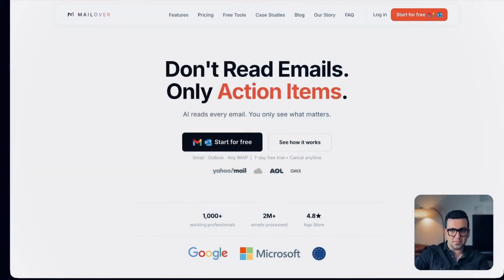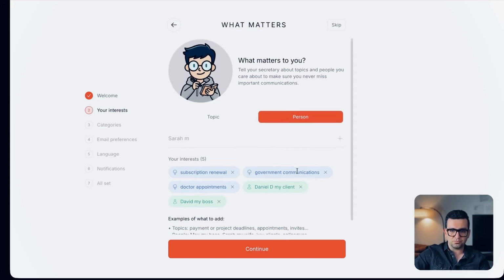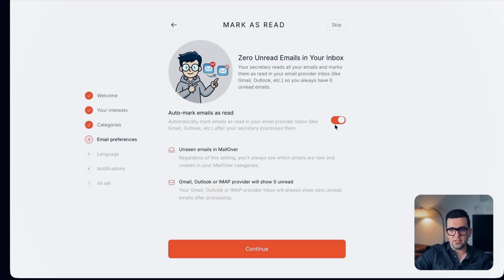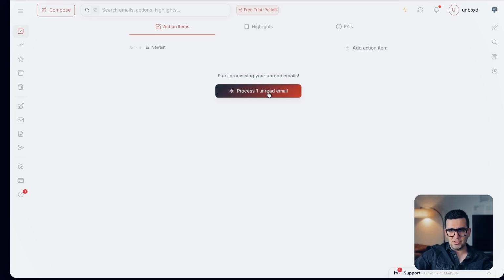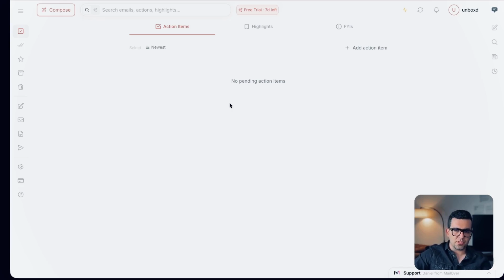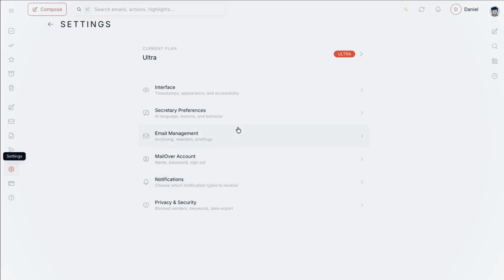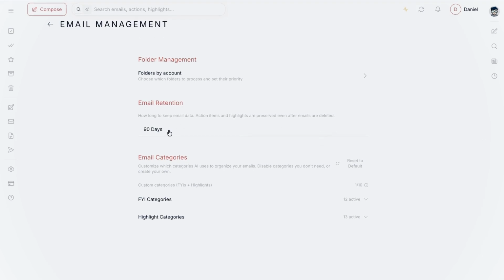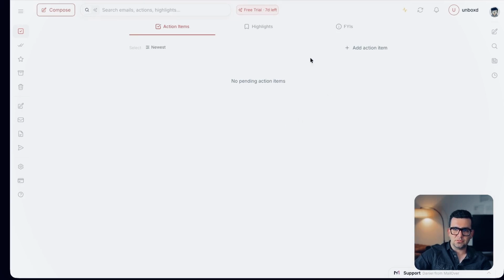Getting Started with MailOver AI: Full Onboarding Walkthrough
A full walkthrough of MailOver.ai, from signup to a clean inbox.

In this video I open the website, create an account, and go through the whole onboarding flow, including connecting my Gmail account. Then I walk through the features I actually use day to day:

• Secretary chat: talk to your inbox like a person
• Processing unread emails into action items, highlights, and FYIs
• Settings and how to tune what gets surfaced
• Keyboard shortcuts to move faster

If your inbox gives you that morning-after dread, this is what MailOver fixes. Email hangover, cured.